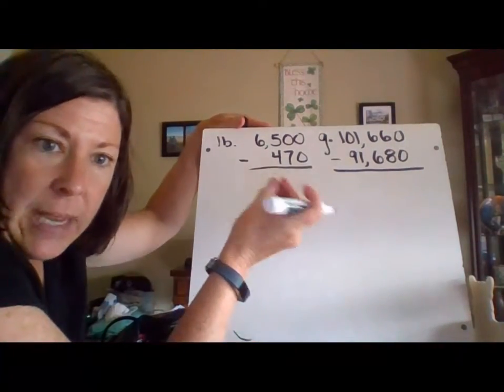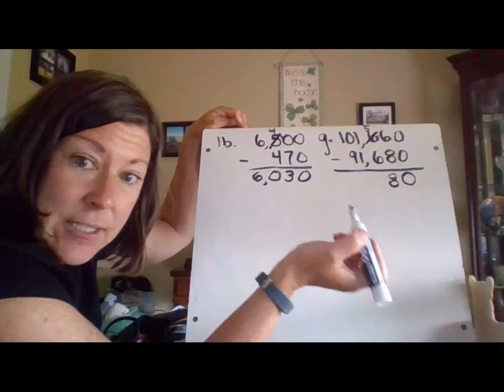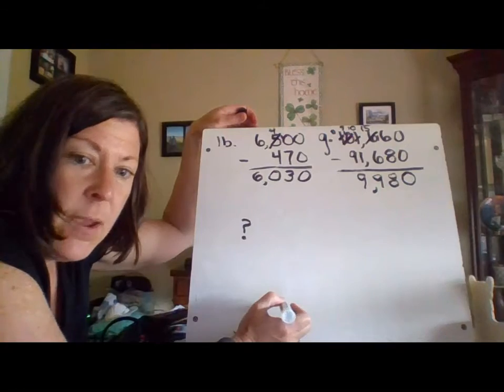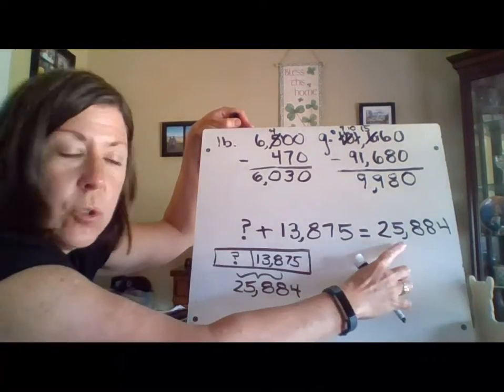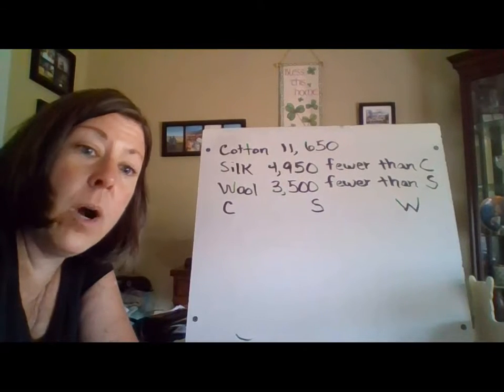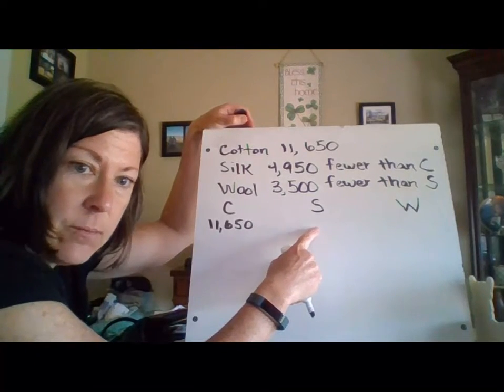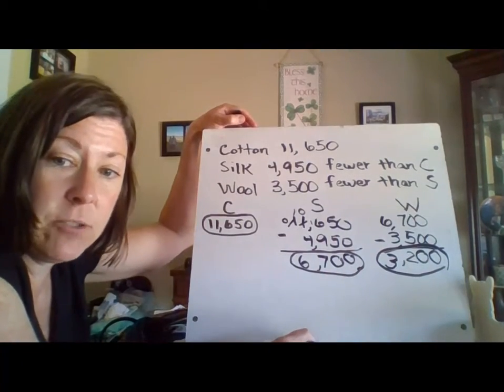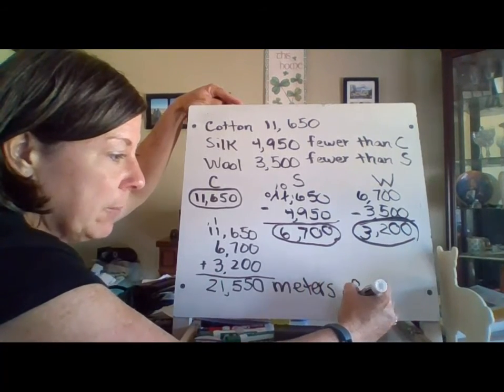End Year Review 3, June 15, 2020